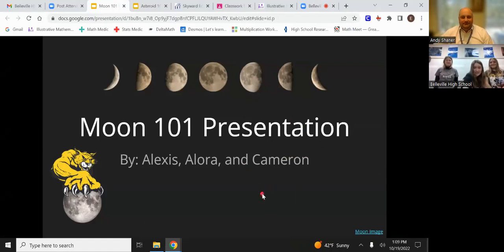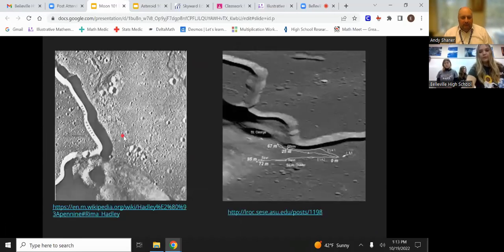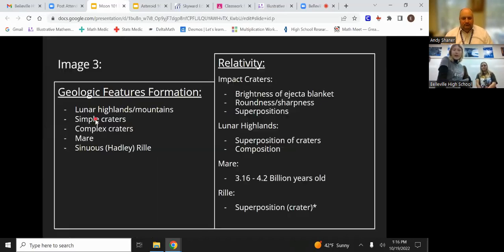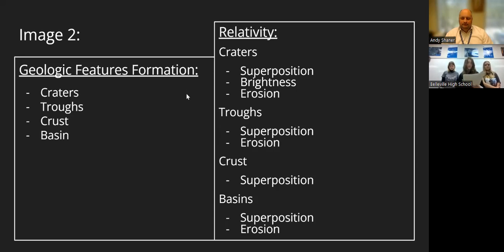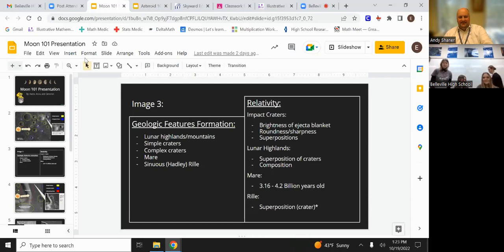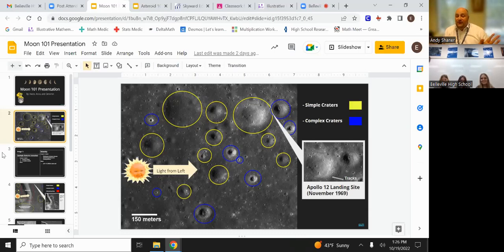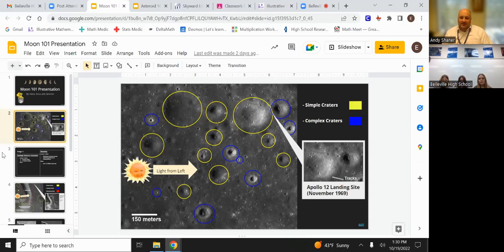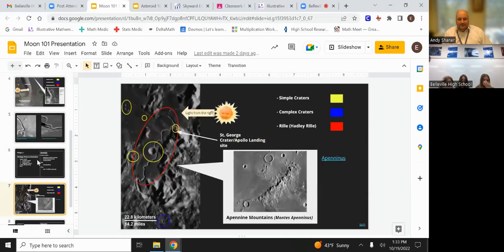Belleville High School Moon 101 and Asteroid 101 Presentation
High school students from Belleville High School (Wisconsin) give their Moon 101 and Asteroid 101 presentations. These are the first presentations students gave as participants in the 2022–2023 Exploration of the Moon and Asteroids by Secondary Students (ExMASS) program. The ExMASS program is managed by the LPI's Center for Lunar Science and Exploration and funded by NASA's Solar System Exploration Virtual Institute.